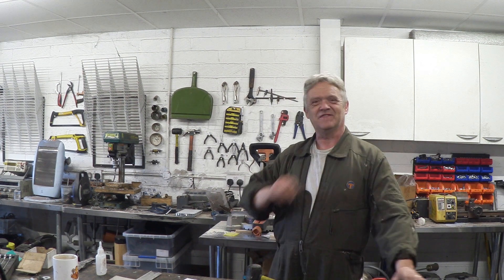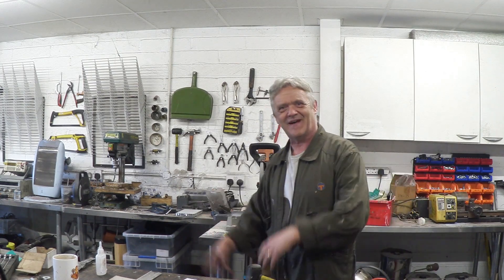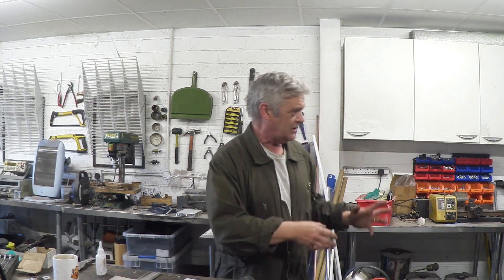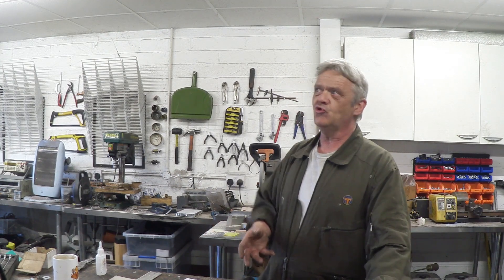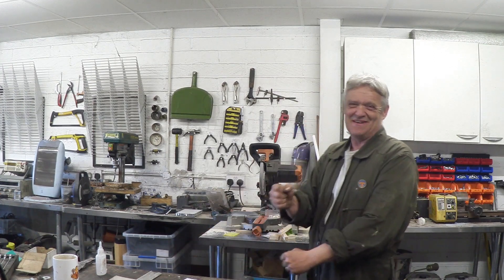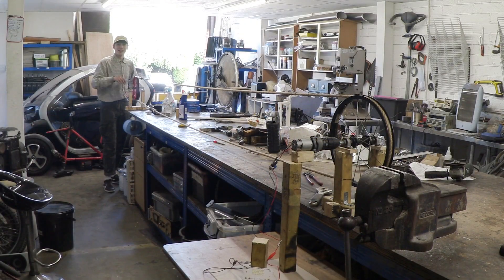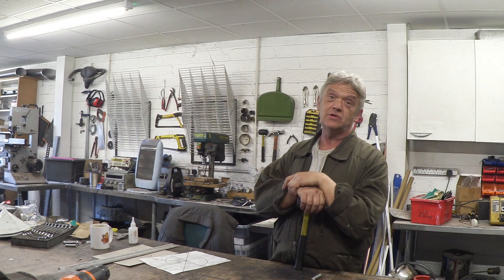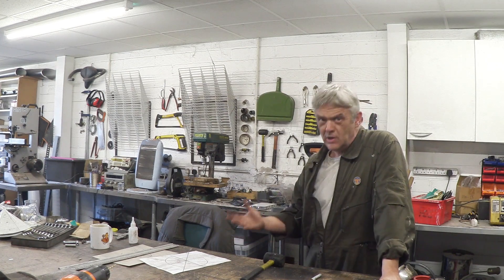1135 Wind Turbine Mechanical Power Transmission